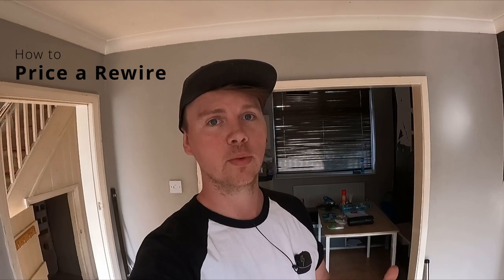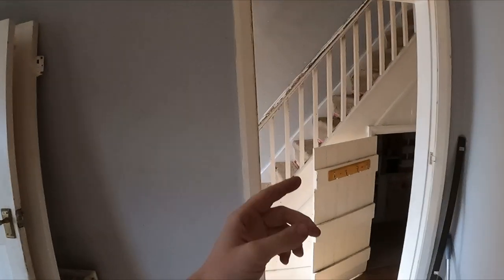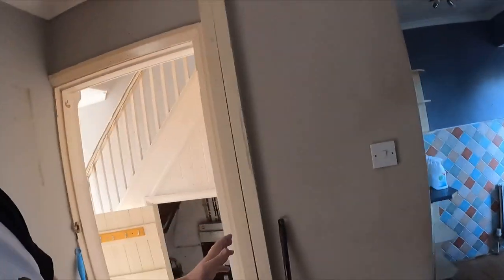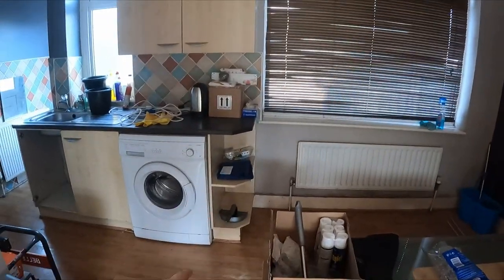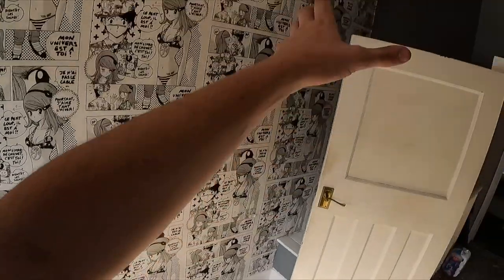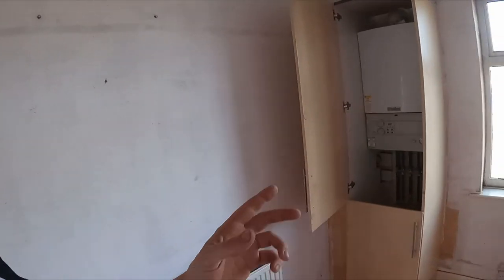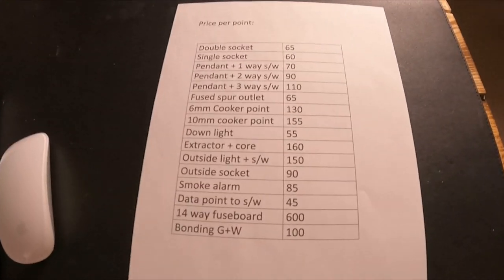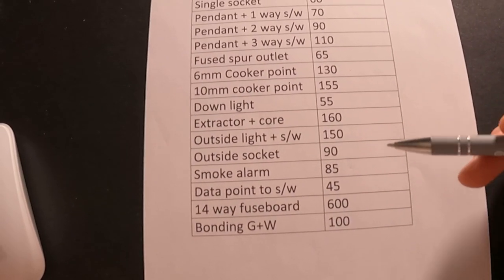Pricing a house rewire- How Much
how to price a rewire electrics